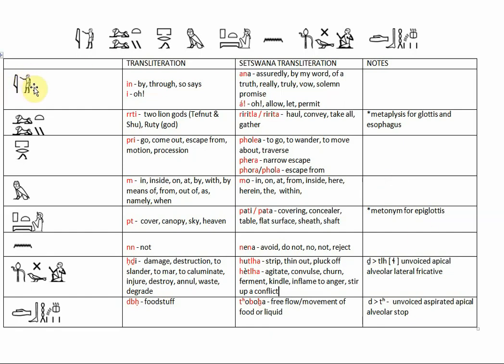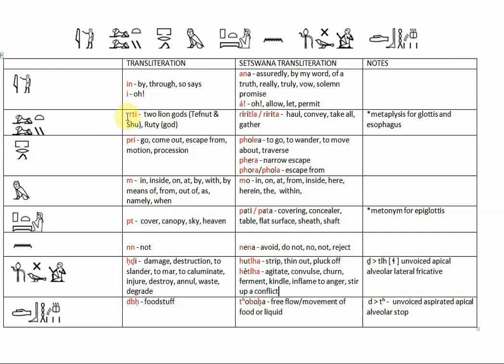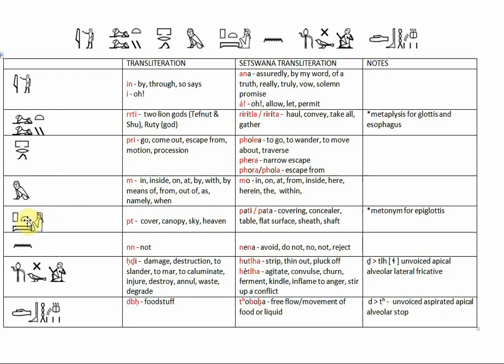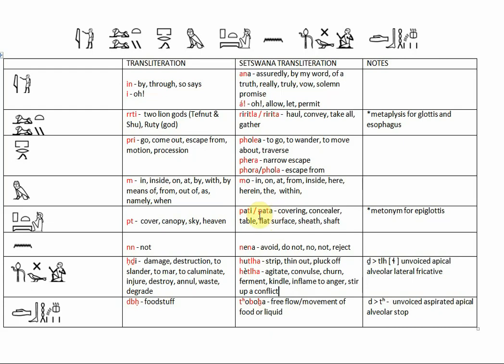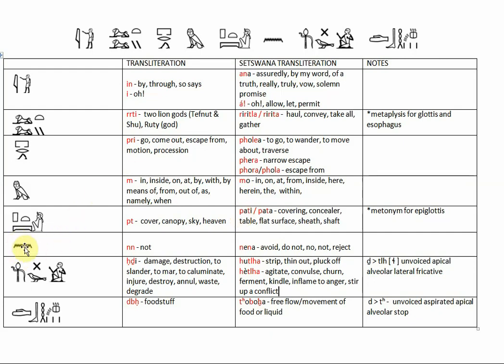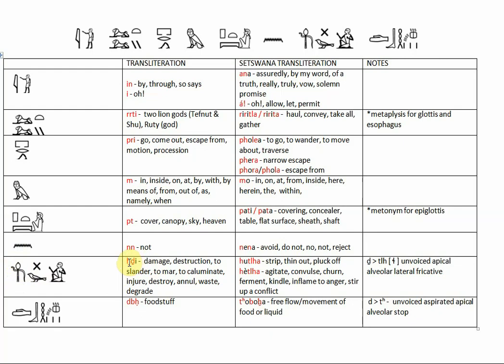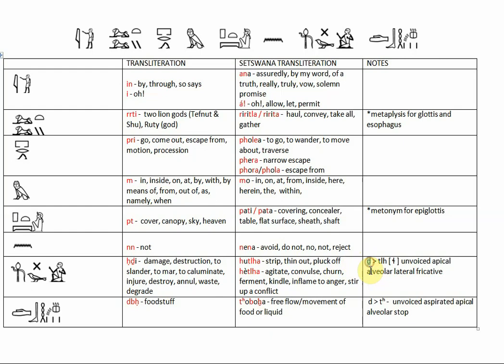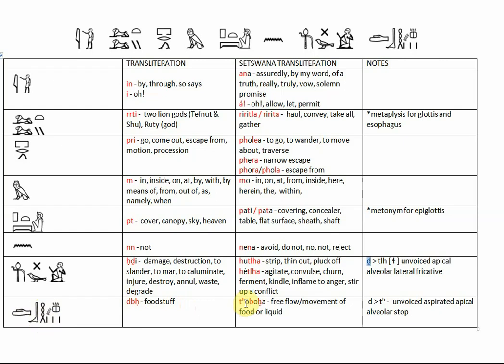LAWS OF ASSEVERATION (AKA MAAT): Asseveration 6